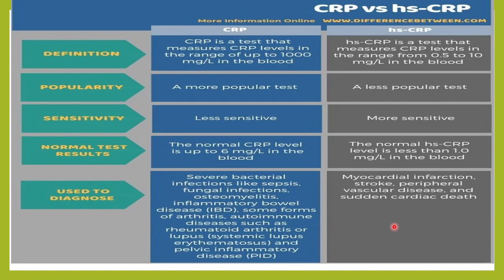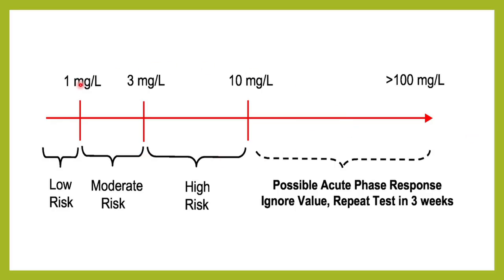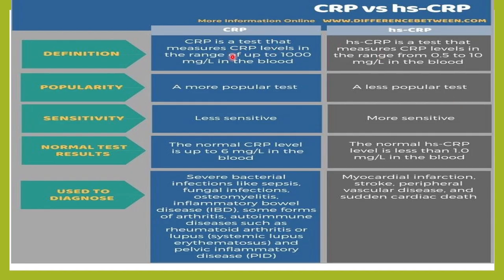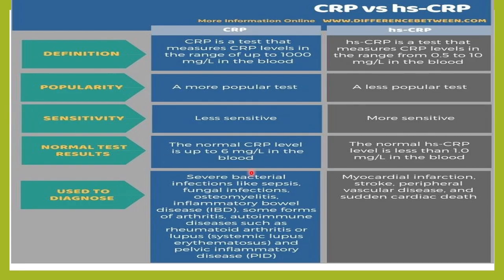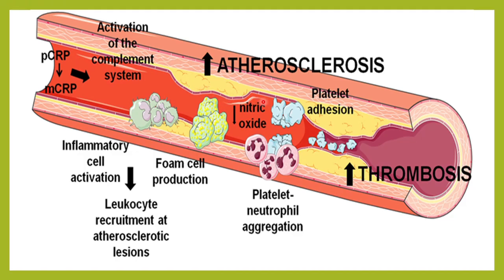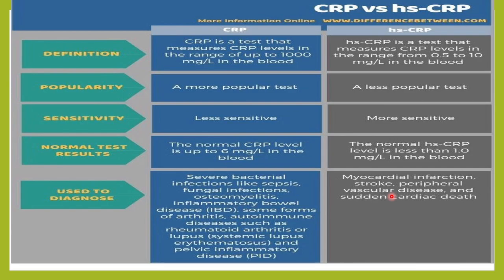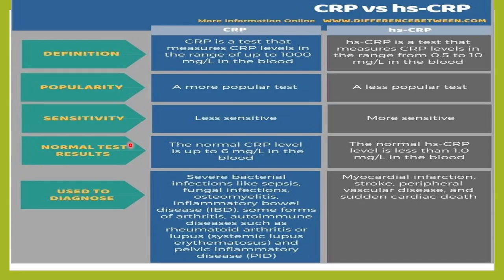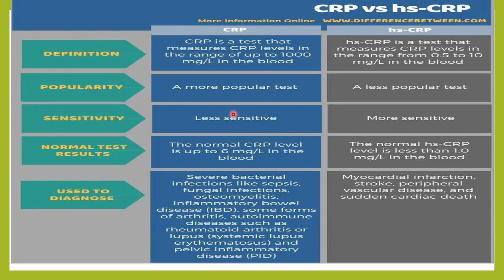CRP VS HS HSCRP. DIFFERENCE BETWEEN CRP AND HSCRP.INFLAMMATION IN YOUR BODY BLOOD TESTS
CRP tests measure C-reactive protein to assess inflammation, but the standard CRP test detects high levels for severe infections or chronic inflammatory diseases, while the hs-CRP (high-sensitivity CRP) test detects very small increases in CRP to evaluate the risk of cardiovascular disease (CVD) in apparently healthy individuals. The hs-CRP test is more sensitive, measuring a wider range of lower CRP levels that the standard test cannot detect, making it useful for identifying chronic, low-grade inflammation associated with heart disease risk.
Standard CRP Test
Purpose: To detect major inflammation caused by severe bacterial infections or serious chronic inflammatory conditions.
Measurement: Measures high levels of CRP in the blood, often in the range of 8 to 1000 mg/L.
Use: Suitable for evaluating patients who already show signs of illness or severe inflammation.
hs-CRP (High-Sensitivity CRP) Test
Purpose: To assess the risk of developing cardiovascular disease by detecting minimal amounts of CRP in the blood.
Measurement: Measures low levels of CRP, typically in the range of 0.3 to 10 mg/L, that the standard test can't detect.
Use: Ordered for apparently healthy individuals to identify persistent, low-level inflammation in their arteries, which is a risk factor for heart disease.
Key Differences Summarized
Sensitivity: hs-CRP is more sensitive than the standard CRP test.
Range: The standard test covers high-level ranges, while hs-CRP covers low-level ranges.
Application: Standard CRP identifies severe inflammation in sick individuals, whereas hs-CRP assesses chronic heart disease risk in healthy people. CRP is indicated to measure the severity and progression of inflammatory responses:

Monitoring postoperative infections: CRP levels typically rise within 2–6 hours after surgery and return to normal by the third postoperative day. If CRP levels remain elevated beyond three days, it may signal the onset of a new infection.
Detecting bacterial infections and inflammatory diseases: CRP testing can help detect bacterial infections and diseases such as lymphomas, autoimmune conditions (lupus), inflammatory bowel diseases, rheumatoid arthritis, bone infections (osteomyelitis), and pelvic inflammatory diseases…
Evaluating treatment response: Particularly in cancer therapy or infection treatment, CRP levels can rise and then rapidly normalize if the patient responds well to treatment.
CRP-hs is specifically indicated for assessing cardiovascular risk.

Regular CRP Test:
This test is performed to evaluate patients with signs and symptoms of a severe bacterial infection or a serious chronic inflammatory disease. It measures CRP in the range of up to 1000 mg/L. CRP assay is more sensitive than the erythrocyte sedimentation rate (ESR) and leukocyte count. The CRP levels rise and return to reference ranges more rapidly after the disease has subsided.

hs-CRP Test:
The hs-CRP/CRP Ultra/ high-sensitivity CRP test measures minimal amounts of CRP in the blood. It is ordered for apparently healthy people to determine their potential risk of CVD (cardiovascular disease). This test measures CRP in the range from 0.5 to 10 mg/L. Since the hs-CRP test is used as a marker for inflammation, it is important that the person undergoing this test should be in a healthy state for predicting the risk of coronary disease or heart attack.

Since the hs-CRP and regular CRP tests measure the same molecule, people with chronic inflammation, such as those with arthritis, need not measure the hs-CRP levels because their CRP levels will be very high due to arthritis.
hs-CRP and Heart Disease Risk
Atherosclerosis, the leading cause of CAD (Coronary Artery Disease) is an inflammatory disease. "Over time, chronic inflammation can damage healthy tissues," says Mark Liponis, MD, corporate medical director of Canyon Ranch and author of Ultra-Longevity: The Seven-Step Program for a younger, Healthier You. "For one, it triggers a cascade of chemicals and processes that can lead to blood clots and accelerate plaque build-up in the arteries".

According to the American Heart Association (AHA), people with high hs-CRP are twice as likely to suffer cardiac arrest as those with normal levels. This makes hs-CRP the most important cardiovascular risk factor for men and women over age 50. This test is more indicative of cholesterol, blood pressure, age, family history, and whether you smoke.

CRP can be more than just a marker for heart risk. As per the studies, it is produced not only by the liver but also inside artery walls, where cellular troops are gathering to initiate an inflammatory response. CRP may activate the formation of adhesion molecules to stick to artery walls.